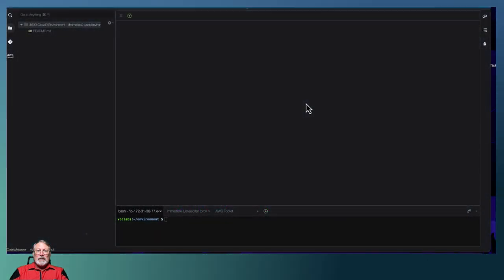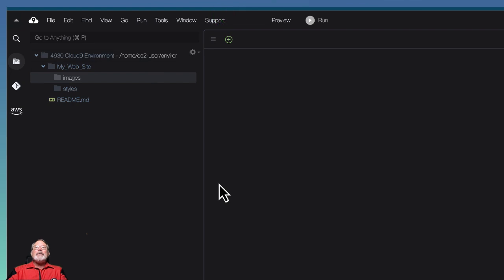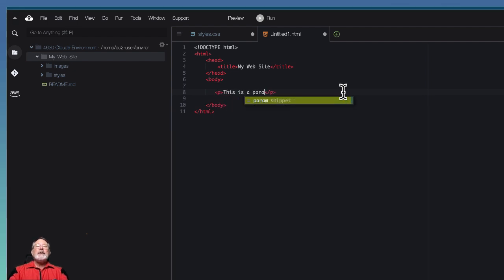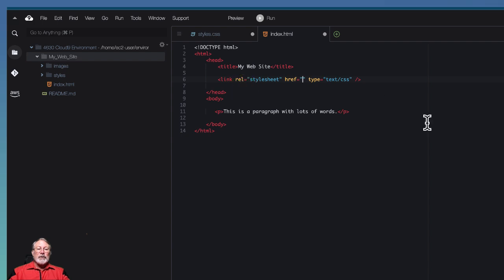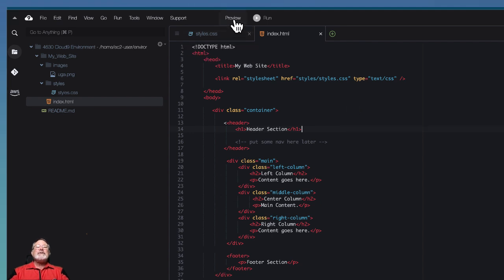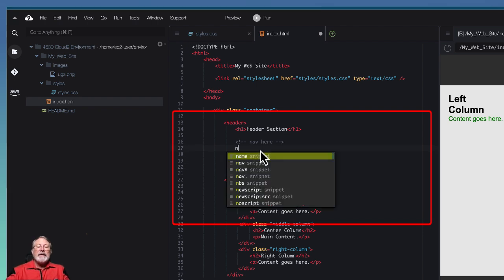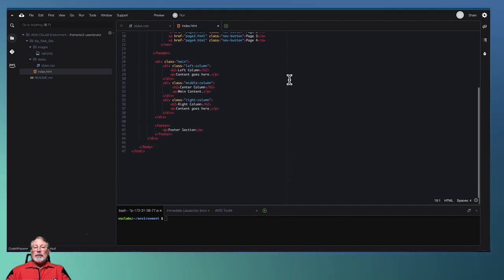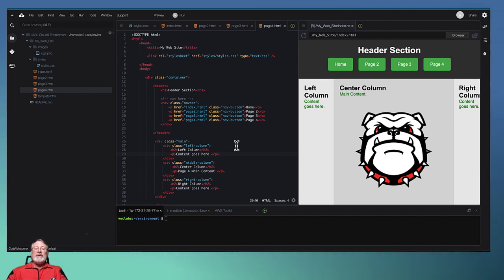Creating a Basic Static Web Site in Cloud9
Describes how to set up the basic folder/file structure and start added HTML/CSS using AWS Cloud9